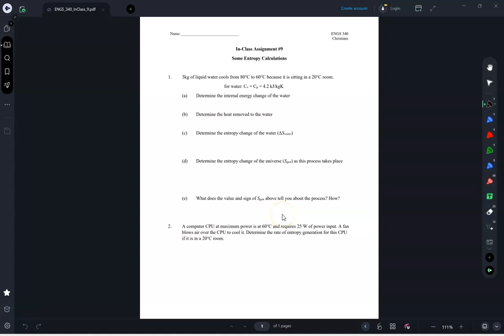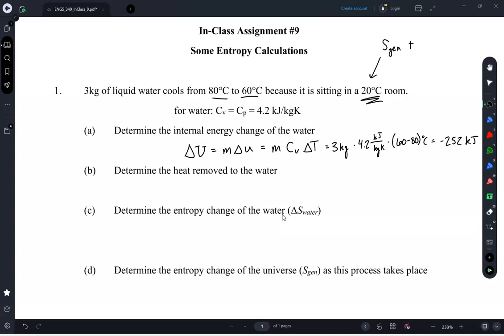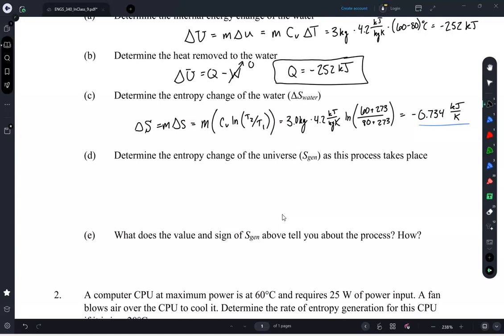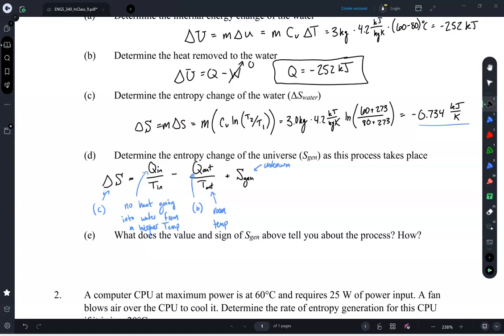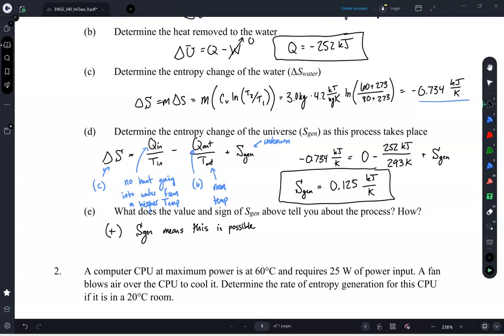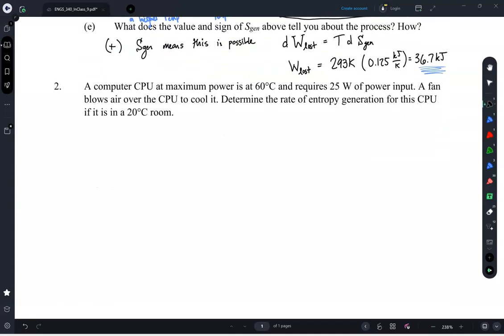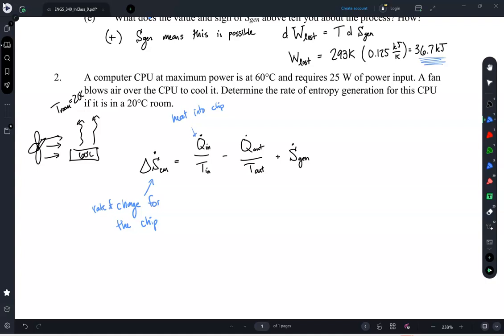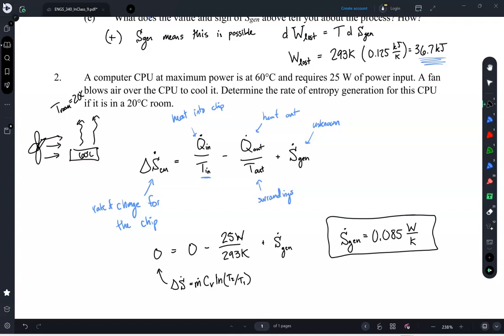ENGS 340_InClass #9 Solved